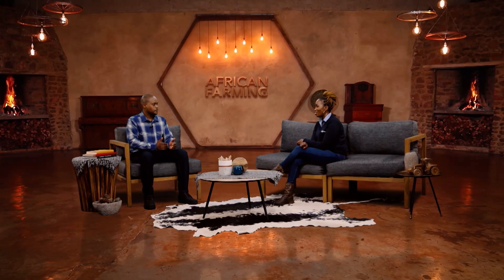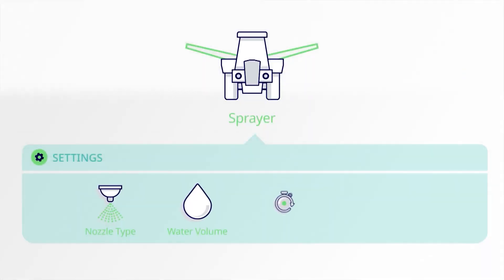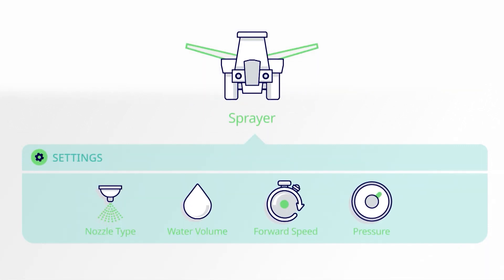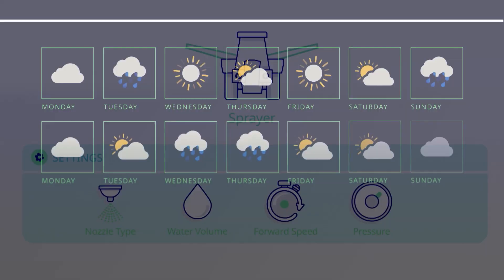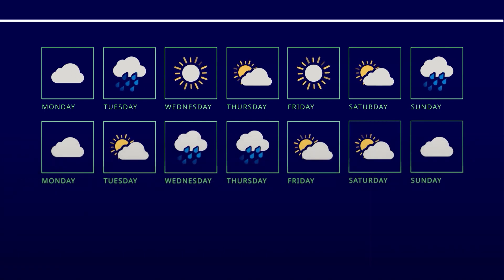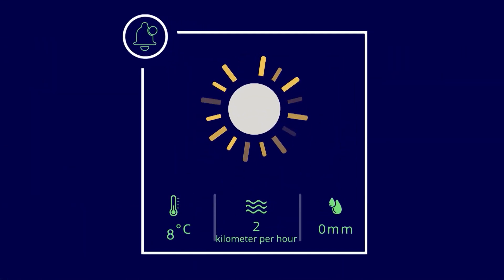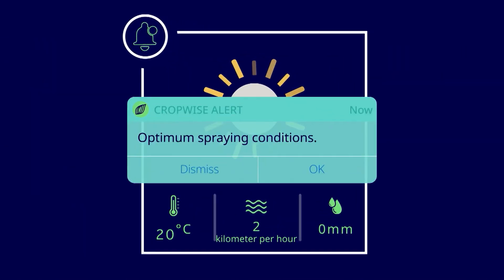Here's why it's important to apply crop protection correctly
In the latest episode of African Farming, Dr Annabella Baloyi, technical product lead from Syngenta, offered advice on why it is important to apply crop protection correctly, and which factors must be considered when applying these products.